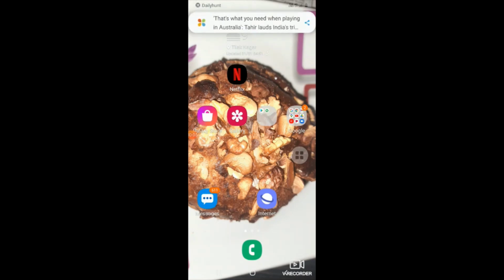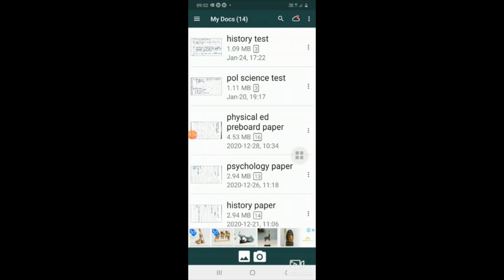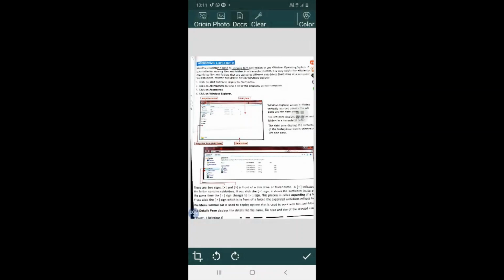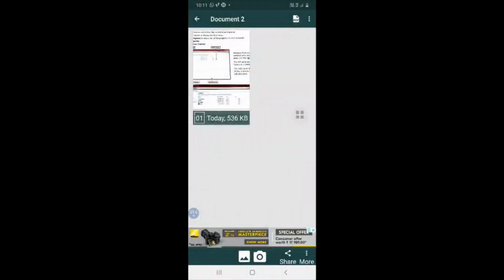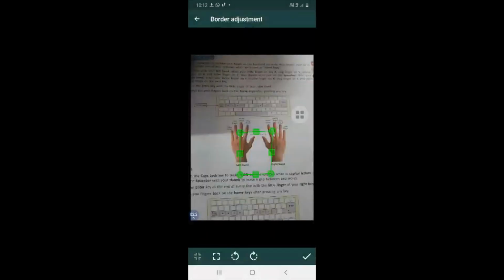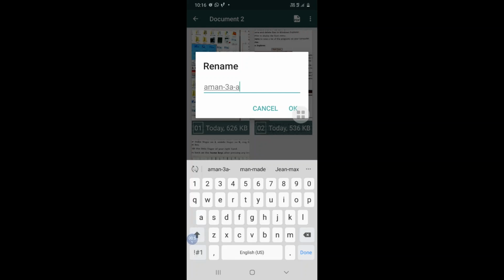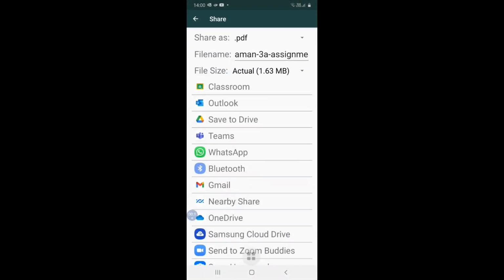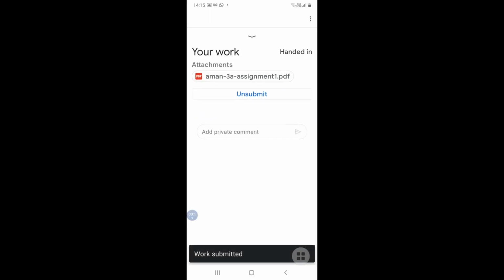Creating PDF and uploading on Google Classroom